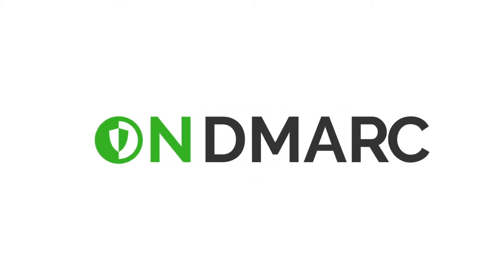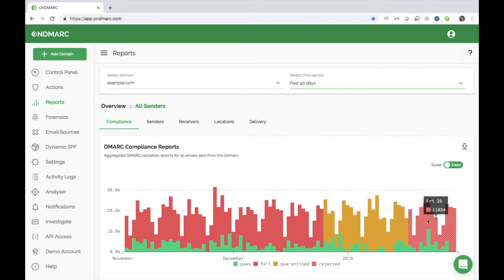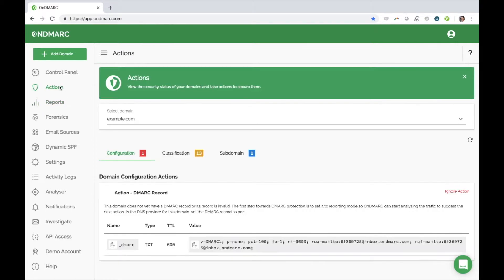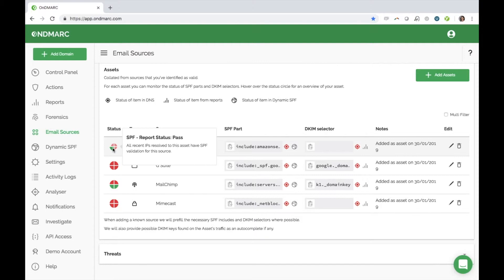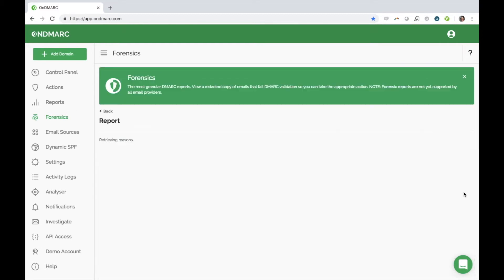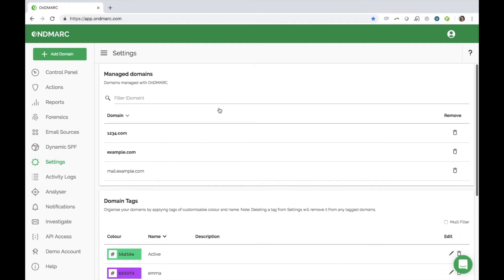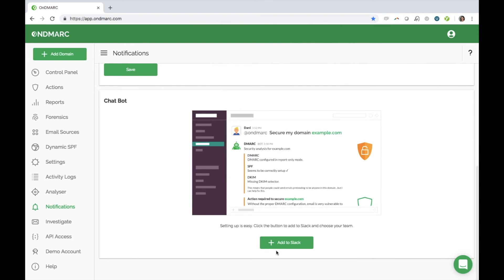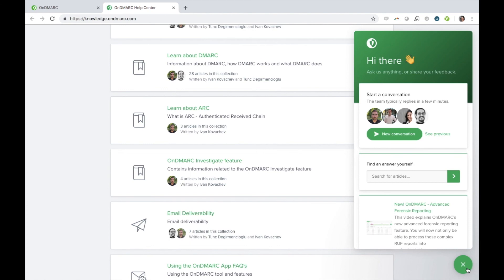OnDMARC - A full product demo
OnDMARC is an easy and intuitive way to deploy and maintain DMARC protection across your domains so that phishing attacks are stopped before they happen.

This video will show you how OnDMARC protects your reputation in just 3 steps...

1. Delivers insight - Within 24 hours OnDMARC analyzes your email infrastructure and any sender activity from your configured domains and identifies authorized and unauthorized traffic.

2. Determines action - Unlike other reporting tools, OnDMARC gives you clear, easy to follow actions to configure your email sources for full DMARC protection, this includes how to set up SPF and DKIM for your email sources.

3. Ongoing protection - Once your domain is protected it’s necessary to know of SPF breakages, unsyncronized DKIM keys or an ISP turning off DKIM during high email peaks. OnDMARC pinpoints the root cause of such changes alongside actionable steps to remediate.